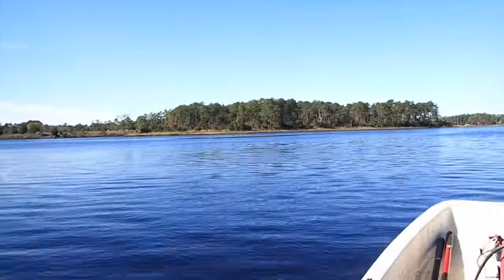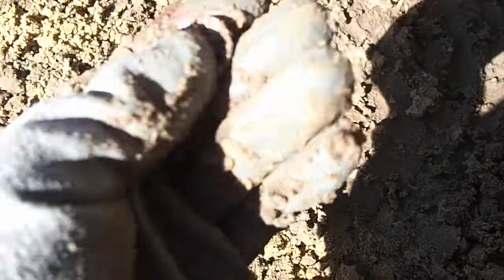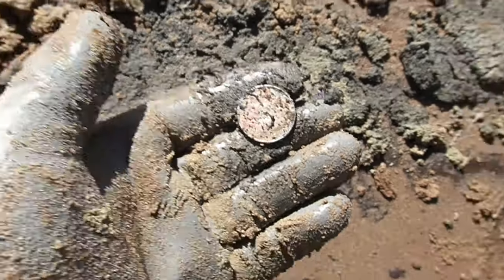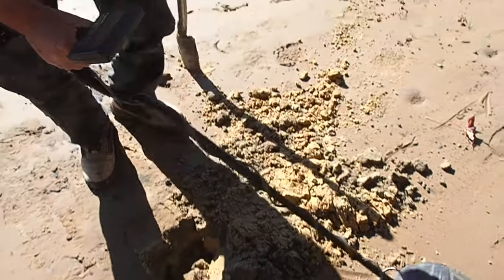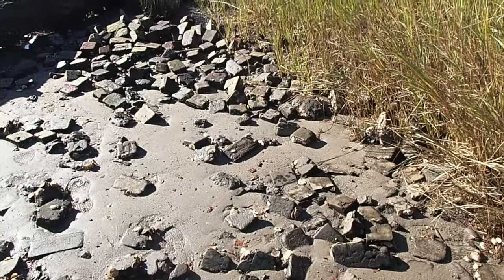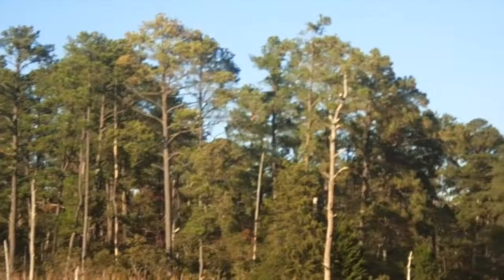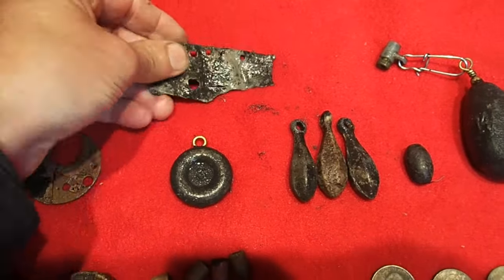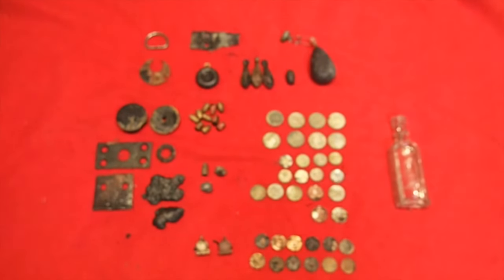Looking for That Civil War Fort!